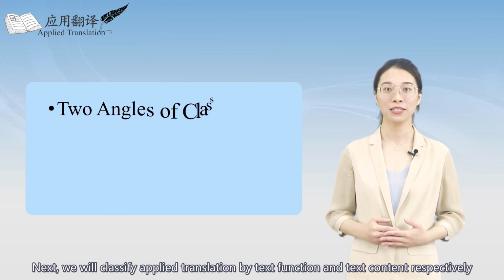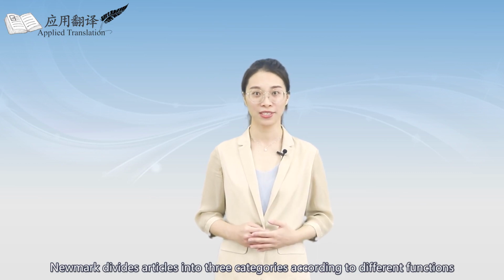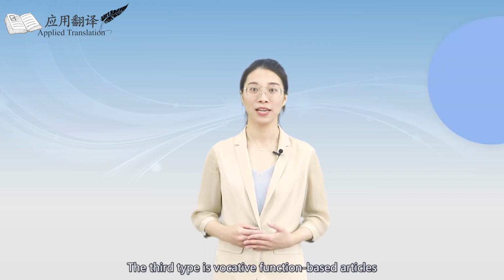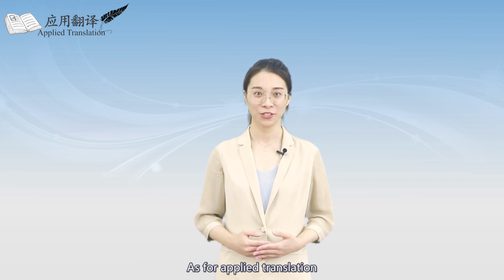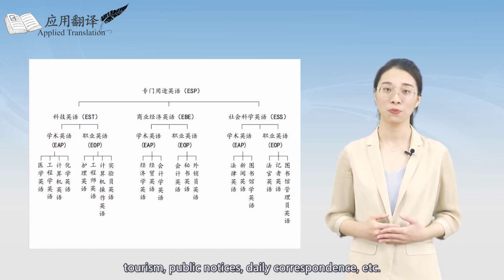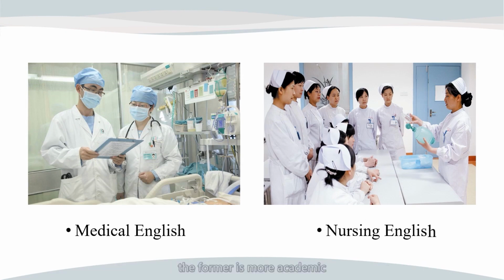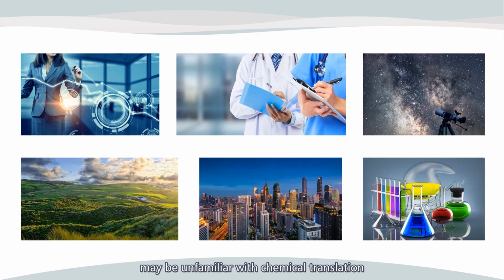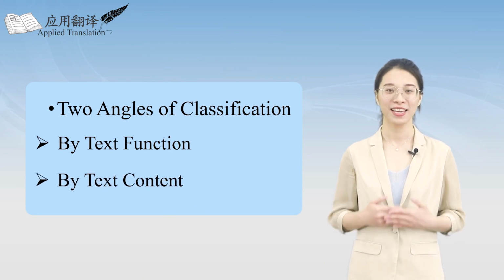1.2 The Classification of Applied Translation应用翻译文本的分类